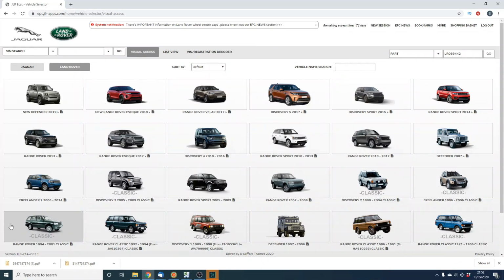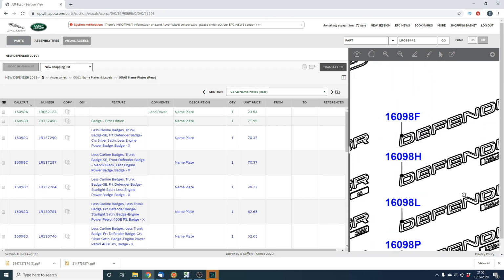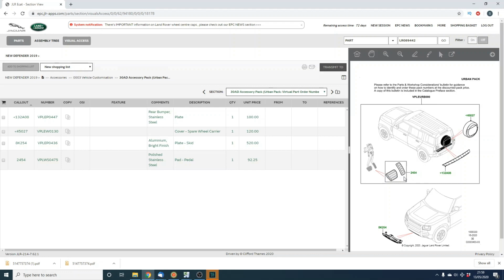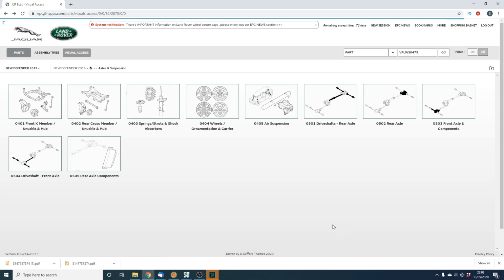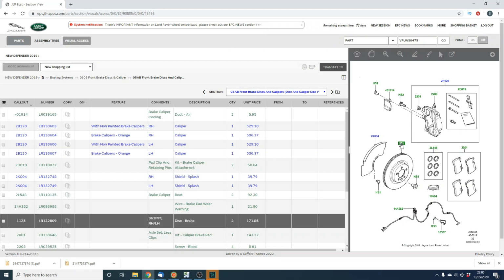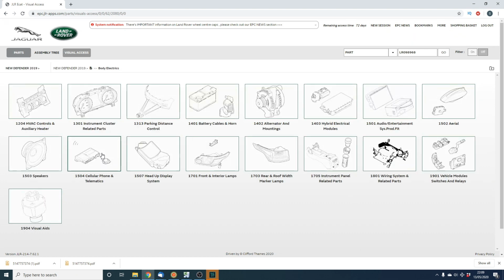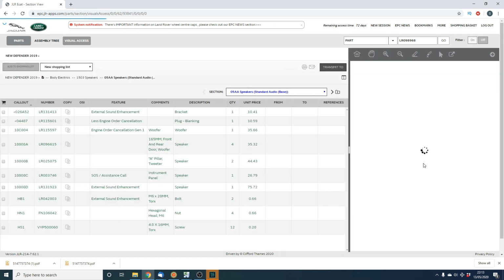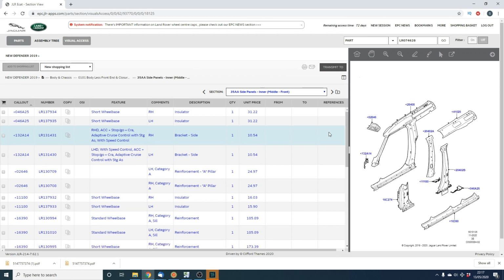Sneak review of the new Land Rover Defender L663 2020 Parts Catalogue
In this video we take a sneak review of the new 2020 Land Rover Defender parts diagrams and look at some of the details and possible upgrade options. We look at what parts seem to have been reused from older vehicles and look at different build options like wheels / infotainment systems etc. Its a bit techy and in depth... but that just the way i like it !